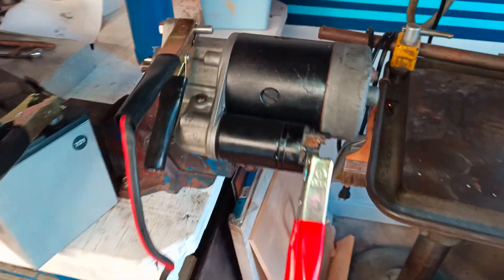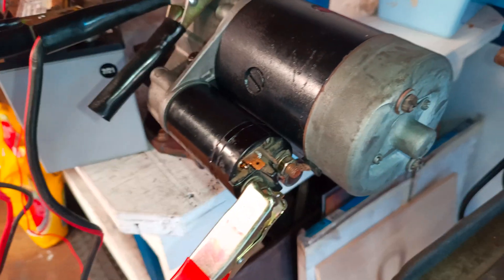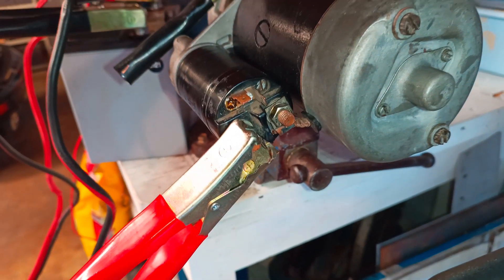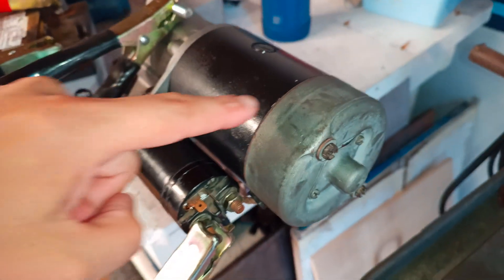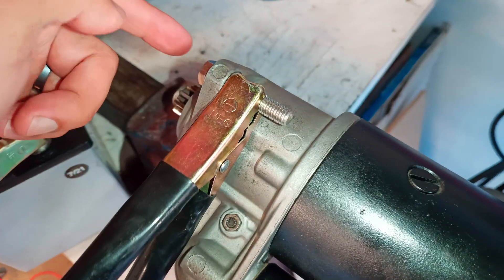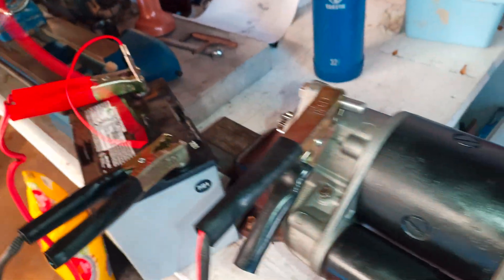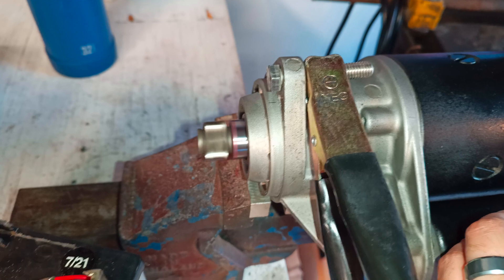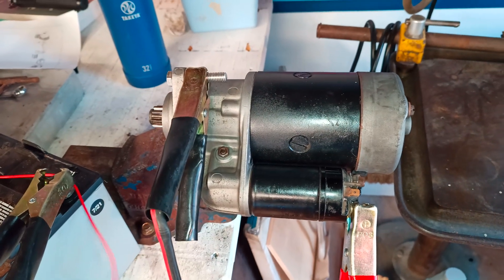Air-Cooled Porsche 911 Bosch Starter Motor Bench Test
How to test the function of the OE factory Bosch starter motor out of the car. Per the wiring diagram in the Bentley manual.

Additional Notes:
1. This starter assembly is Bosch P/N 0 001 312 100, 1.5 HP version off a 1983 Porsche 911SC.
2. This solenoid is Bosch P/N 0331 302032
3. Be very careful when bench testing with 12V car batteries.
4. Please take all necessary safety precautions. Not responsible for any personal injury or vehicle damage.

Amazon link to Bentley manual